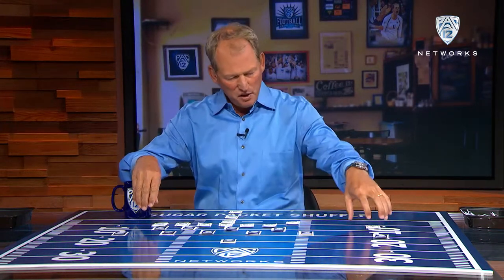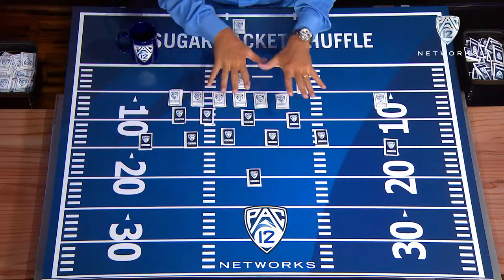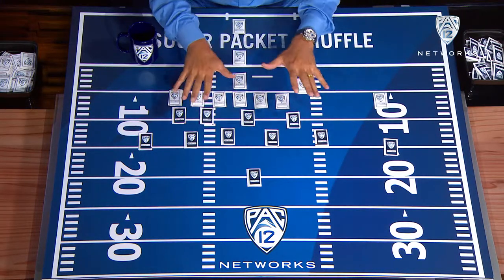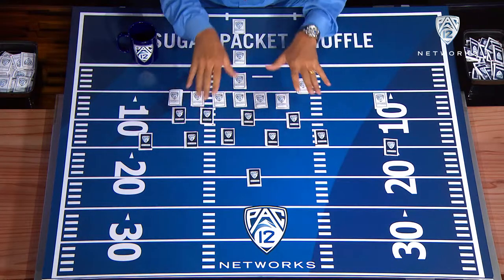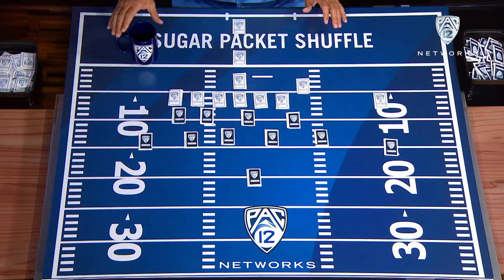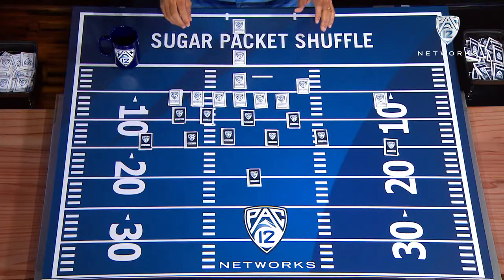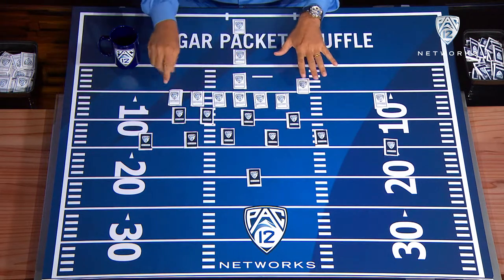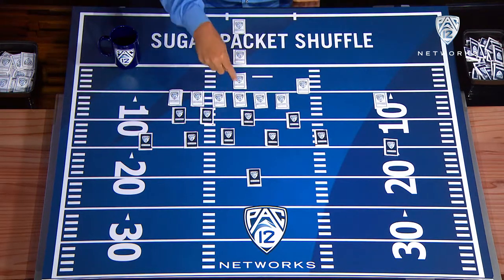Rick Neuheisel analyzes Stanford's offense in 'Sugar Packet Shuffle'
Pac-12 Networks' Rick Neuheisel introduces "Sugar Packet Shuffle," a new way of breaking down the X's and O's of football using a coffeehouse staple. See the full analysis of Stanford's pro-style offense during the "Football Pregame Show" Saturday, Aug. 30 at noon PT on Pac-12 Networks.